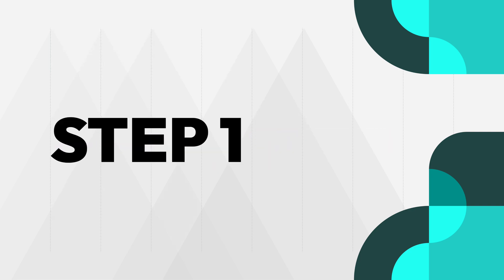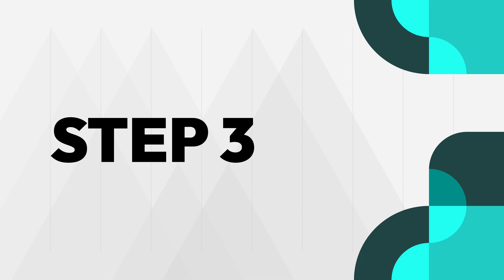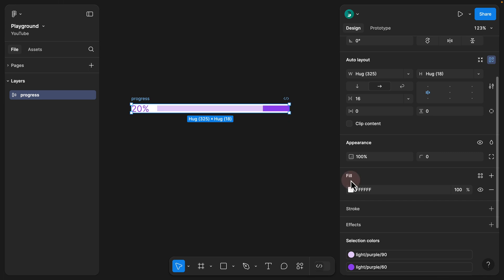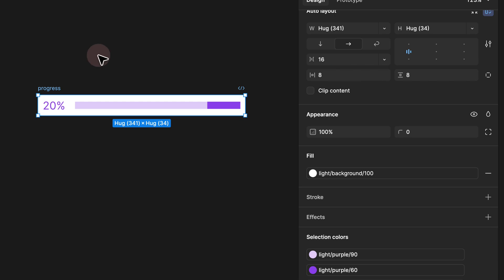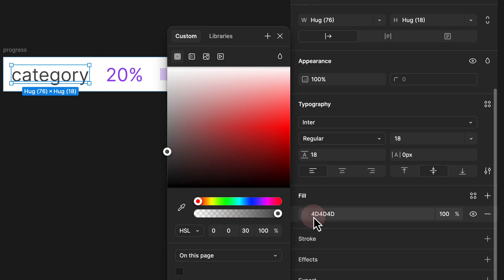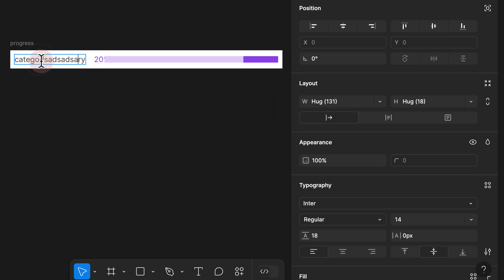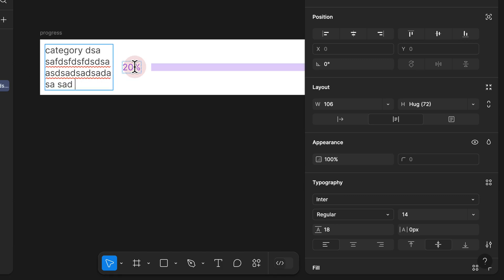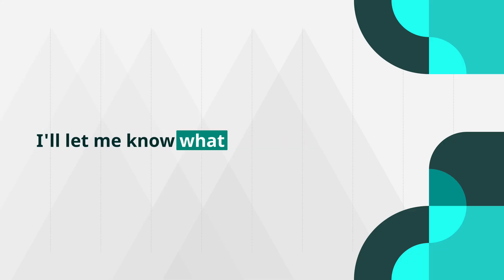How To Use Figma Auto Layout (Hug, Fixed, Fill)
0:00 Intro
0:17 Clean up variant sets
0:48 Nest variants with auto layout
1:30 How to scale elements in Figma
2:22 Rename auto layout layer in Figma
2:43 Add background color to local styles in Figma
4:02 Fill container in Figma
4:41 Duplicate elements inside Auto layout
5:49 Nest auto layout in auto layout in Figma
7:04 Auto layout fix and hug properties

In this video you will learn:
- How to use the Hug setting for dynamic content.
- Mastering the Fixed setting for precise control.
- Utilizing the Fill setting to make your designs adaptable.
- Tips and tricks to optimize your layout for different screen sizes.
- Real-world examples to illustrate these concepts in action.
- Common pitfalls to avoid when using Auto Layout.
- How to combine Auto Layout with other Figma features for maximum efficiency.